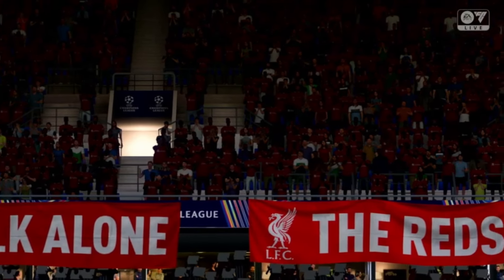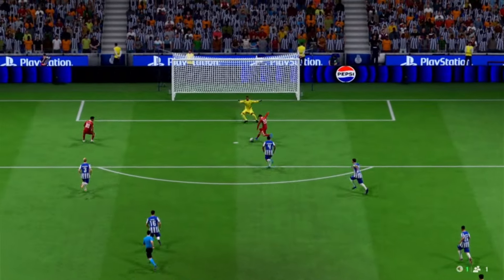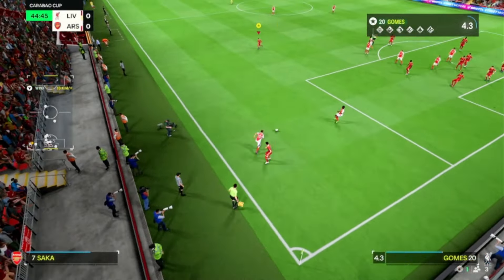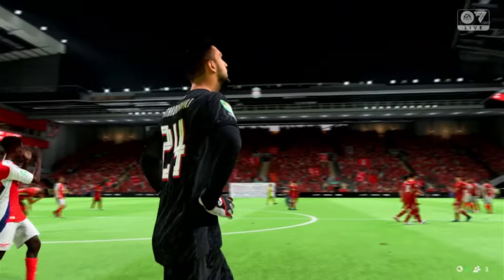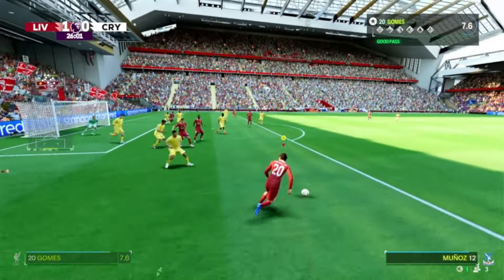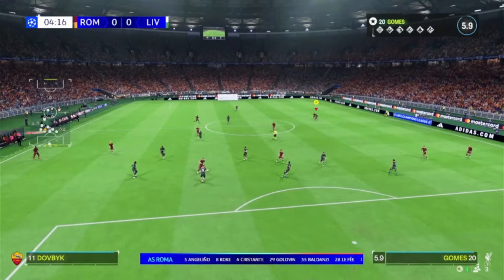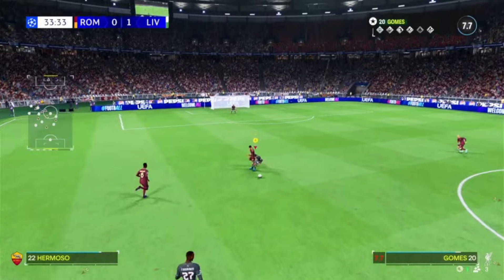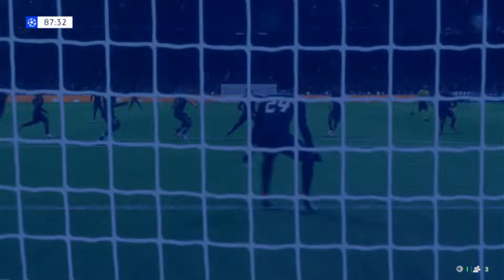Liverpool Destroy Porto In The UCL!! || EAFC 25 Player Career Mode Episode #16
Liverpool Destroy Porto In The UCL!

In this video my career mode player Gomes helps Liverpool to beat Porto in his own home . Can he have a successful move to England after his time at Marseille where he became the youngest Ballon d'Or winner If you enjoy the video make sure to like and subscribe I really appreciate it thank you